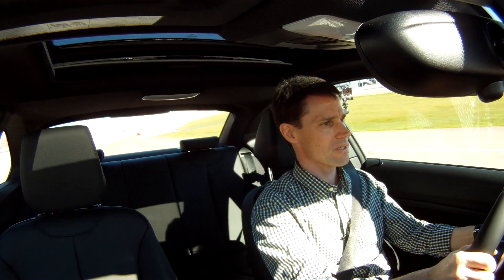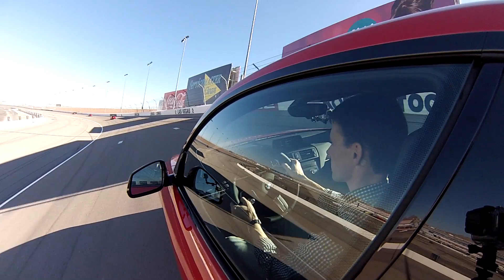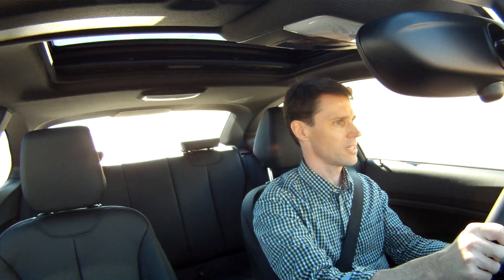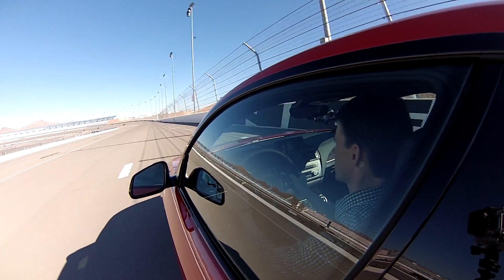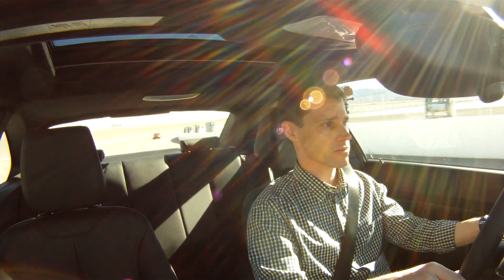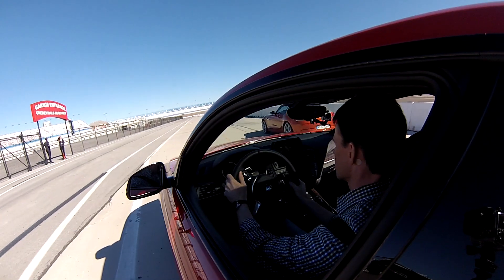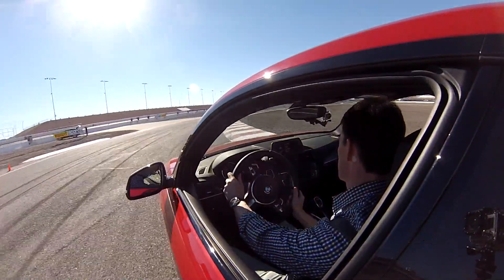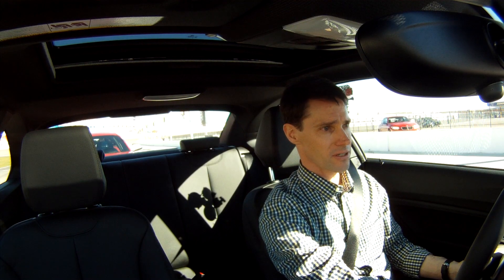BMW M235i Race Track Review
BMWBLOG.com reviews the new BMW M235i at the Las Vegas Motor Speedway.